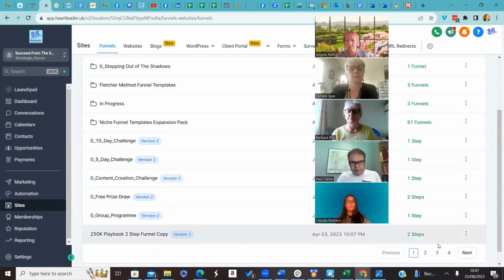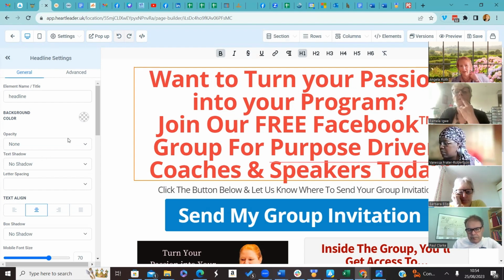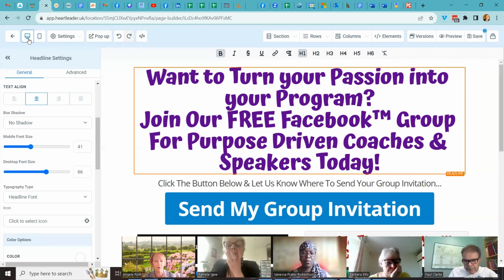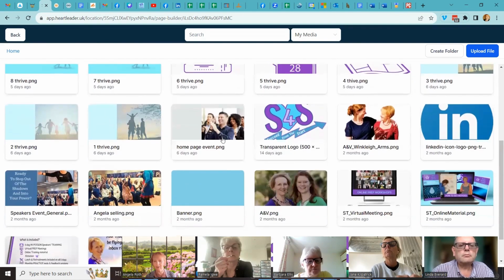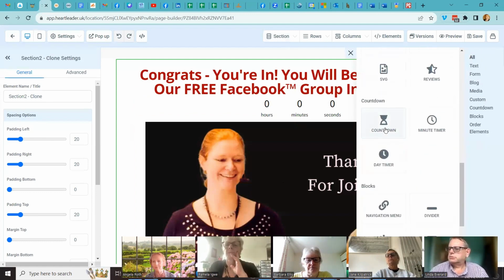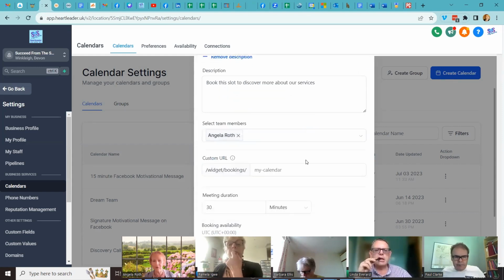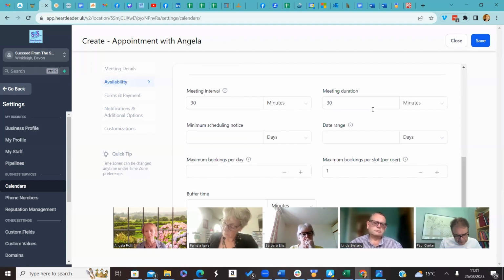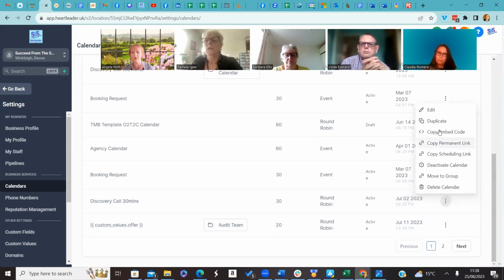Tutorial on How to Build A Website/ Funnel From Scratch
In this informative YouTube video, we'll guide you step-by-step on creating a professional website or landing page from scratch using Vntge Digital Solutions CRM. We'll explore the user-friendly interface and powerful features of the platform, ensuring you have a seamless experience throughout the process. Additionally, we'll show you how to set up a calendar inside the CRM, allowing you to efficiently manage your appointments and schedule. Whether you're a digital marketer, entrepreneur, or business owner, this tutorial will equip you with the knowledge to create a stunning online presence and streamline your scheduling process.